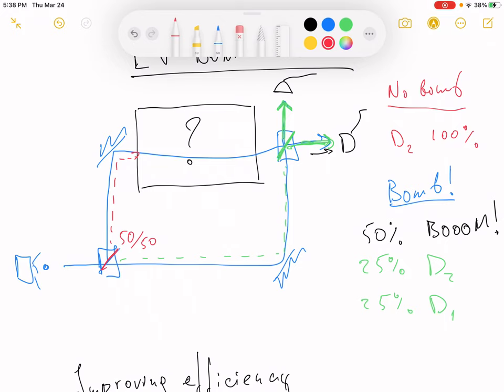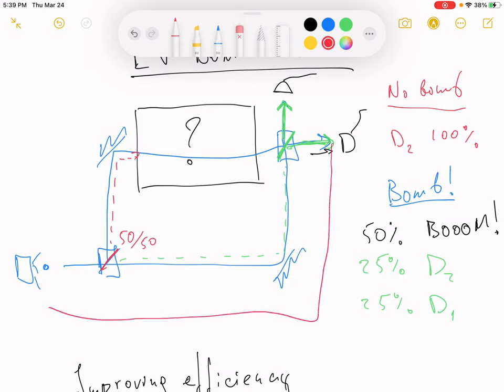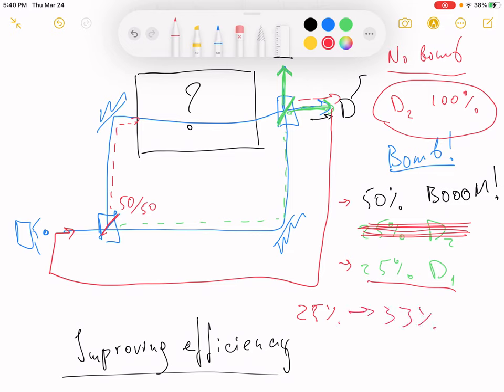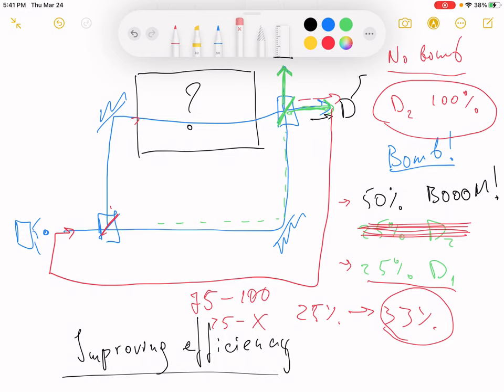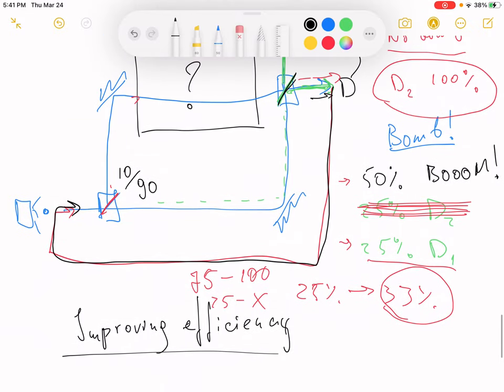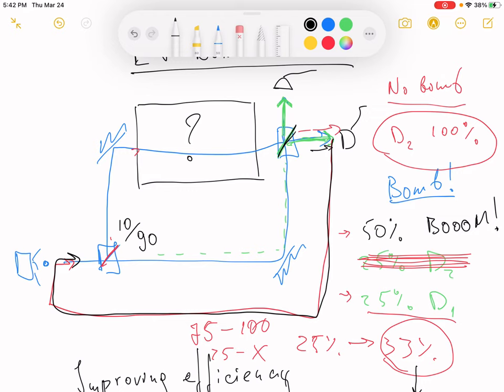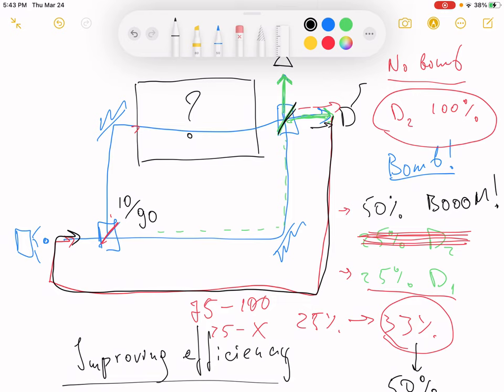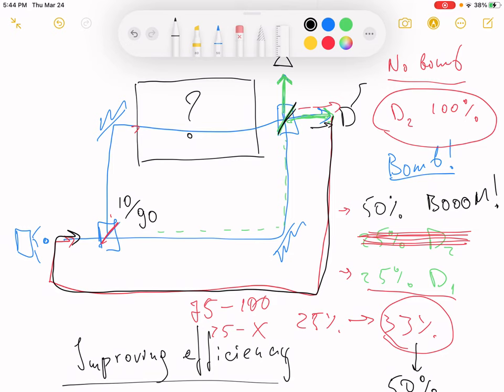EV bomb tester. Going beyond 25% efficiency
Some tricks are employed to make the efficiency of EV bomb tester higher than 25%.